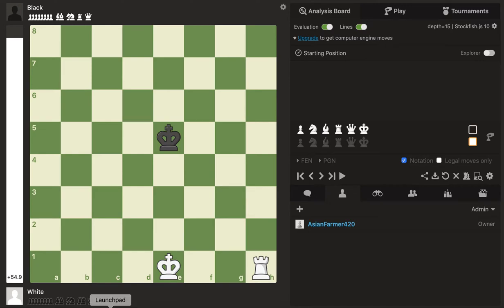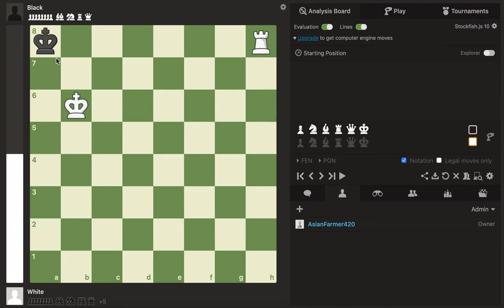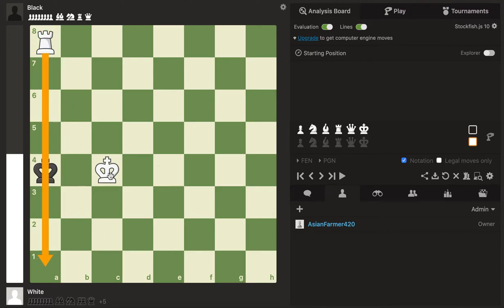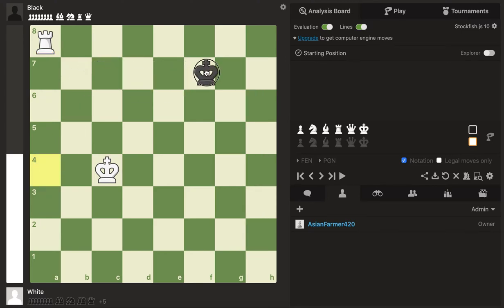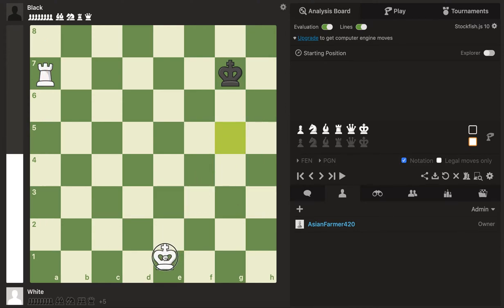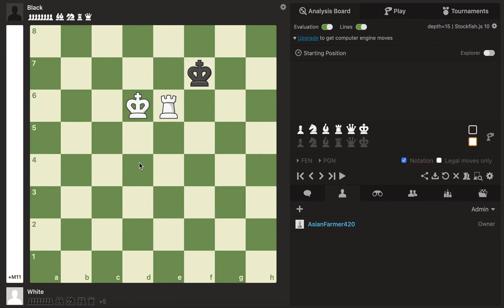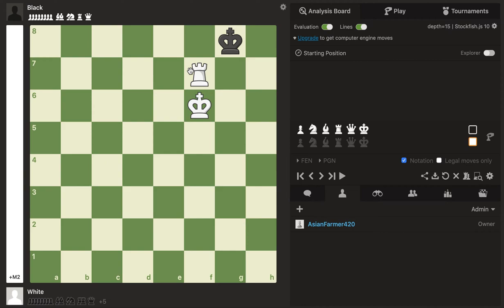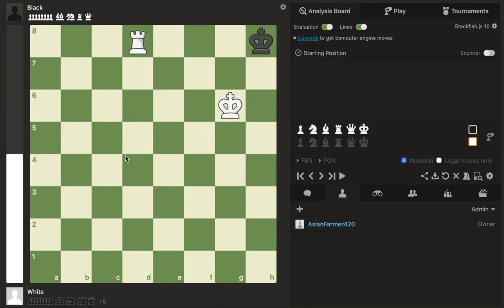How to achieve checkmate with 1 rook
This video will show you the necessary steps required to checkmate the opponent using only a rook.

I will be posting more chess videos like this periodically.